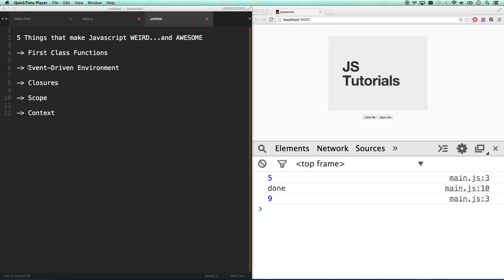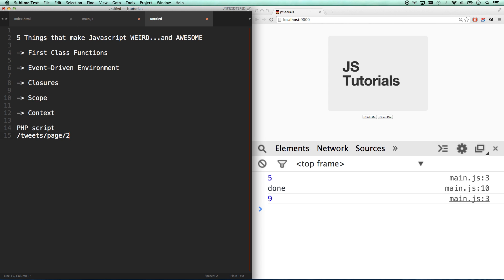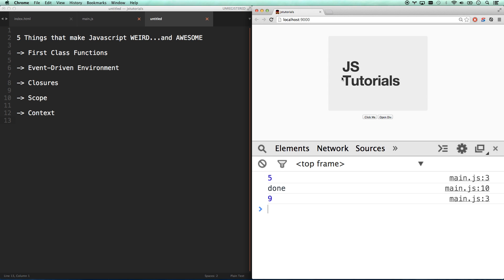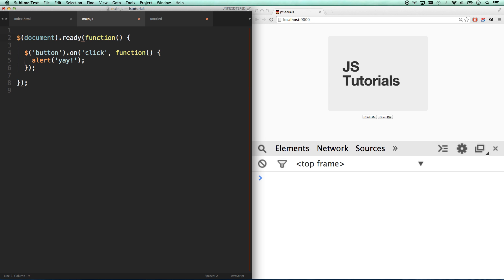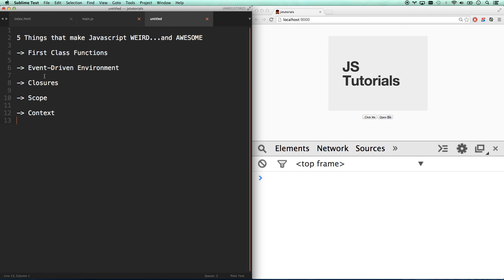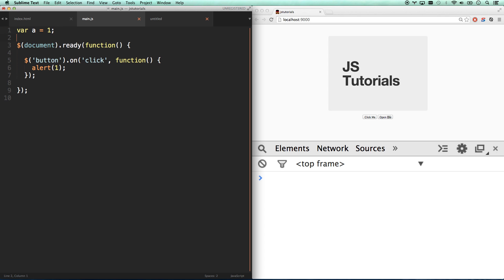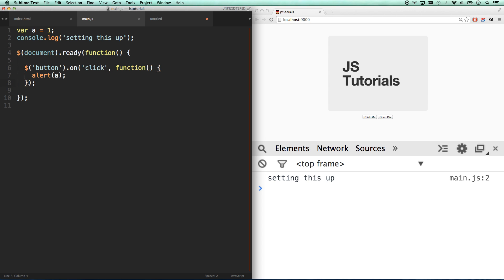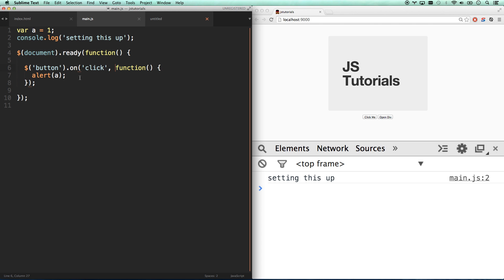Javascript is Event-Driven - What makes Javascript Weird...and Awesome Pt 2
This changes EVERYTHING!  The fact that Javascript is event-driven is the reason for closures, weird scoping/context, and the myriad of callbacks you see everywhere.

Programmers who are new to Javascript - especially Node.js - are often thrown for a loop by the event-driven nature of JS.

The bottom line is: Javascript isn't built for making a page, it's built for a user-interface.  It listens for user interaction and responds accordingly.  And when that response happens, it doesn't run any unnecessary code...just the code to respond to the user.